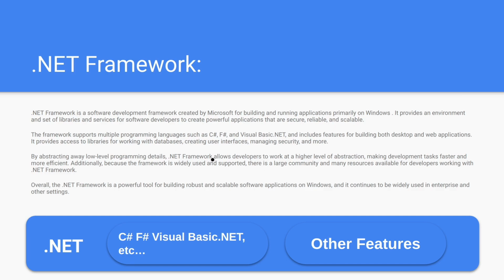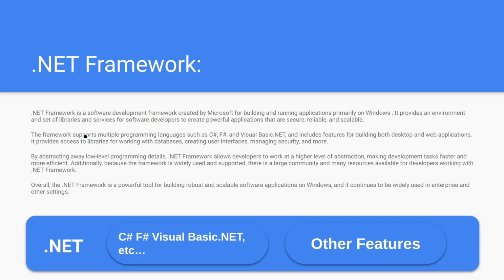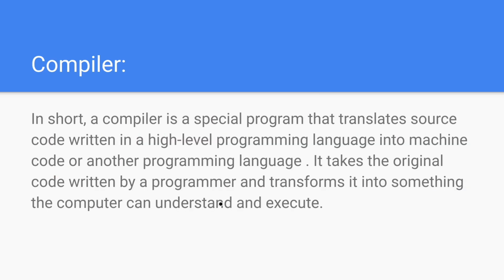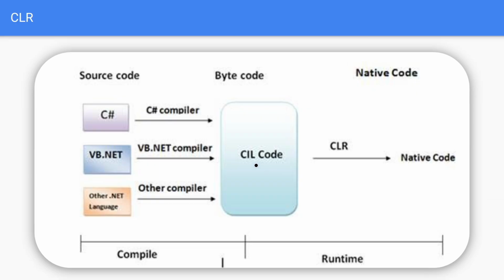Part 2 - What is CLR? | Learn C# Language by Nikhil